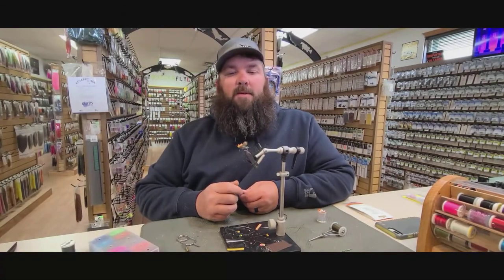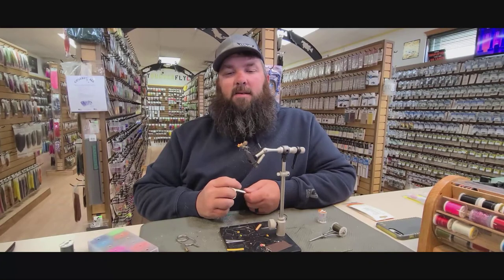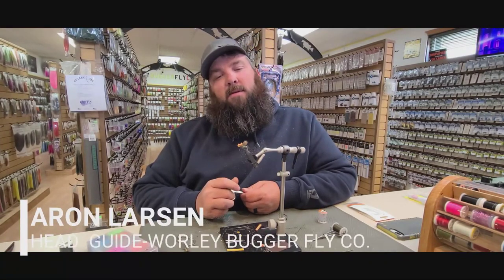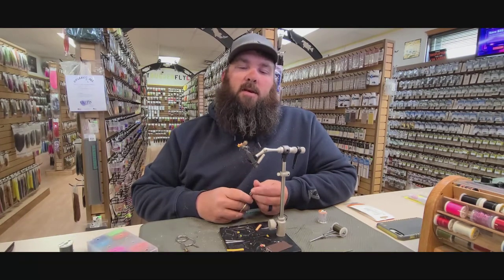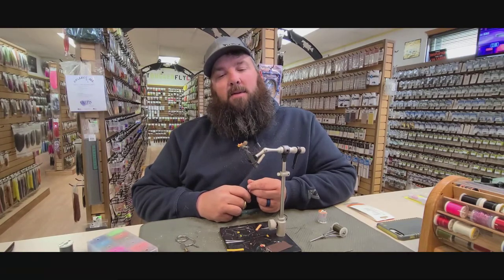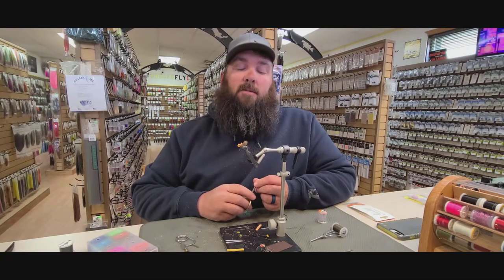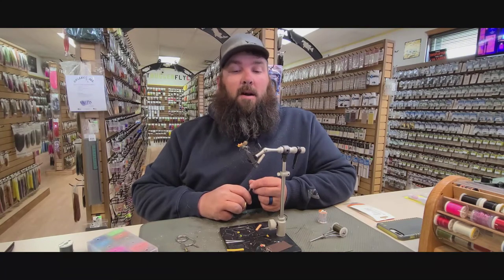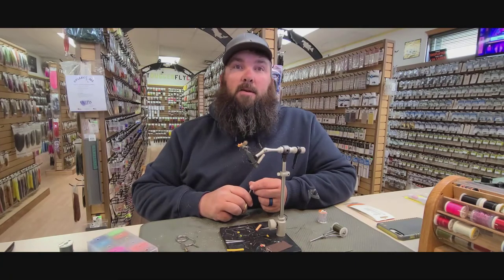Arianna Golden Stonefly-Worley Bugger Fly Co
Aron Larsen, Professional Head Guide at WBFC, shows you how to tie this effect foam head, Golden Stonefly pattern.  Named after his granddaughter, this stonefly pattern imitation effectively works well as a searching pattern or as a fly to imitate the natural Golden Stonefly, when they are hatching or emerging on waters across the west.

For more information and video's, please visit the WBFC website.

You will also find the materials for this fly and millions more at the WBFC Brick & Mortar Professional Fly-Fishing Shop in Ellensburg Washington.

Thanks for viewing and sharing.

1713 SOUTH CANYON ROAD
ELLENSBURG, WA 98926